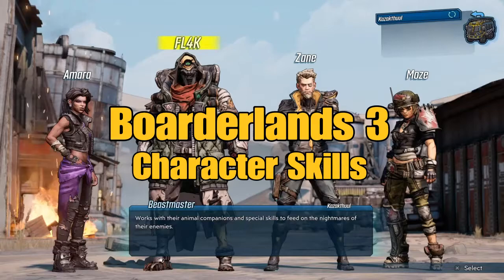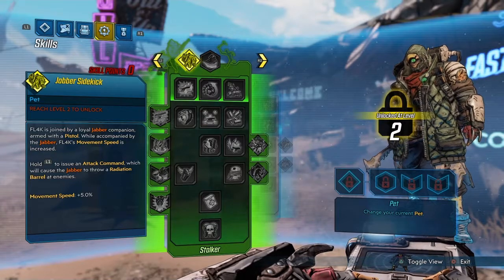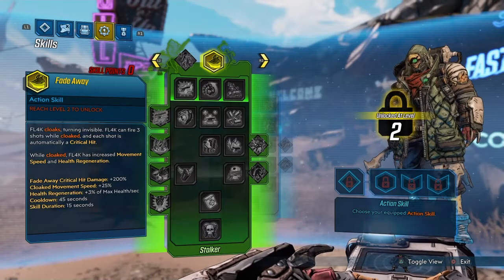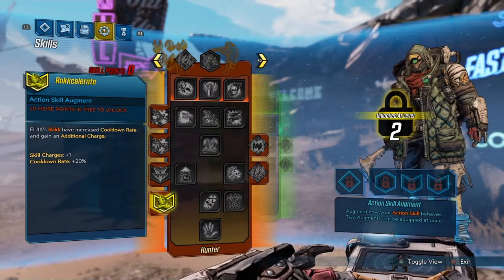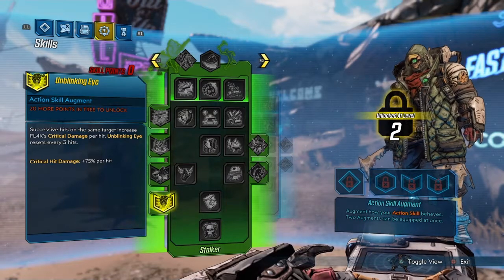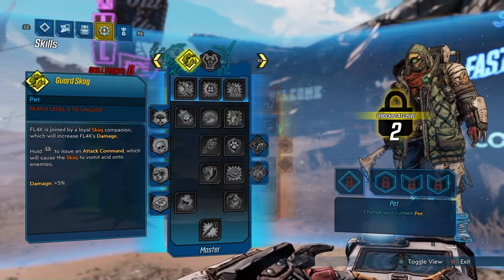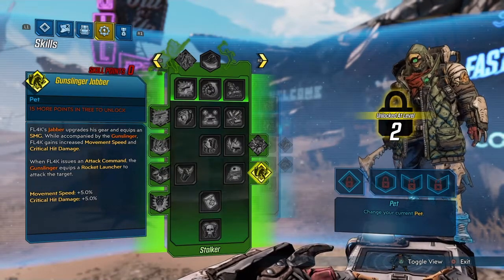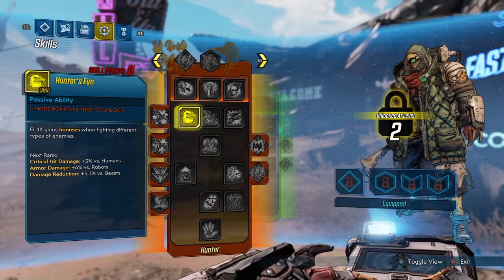Boarderlands 3 Fl4k's Abilities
Second of 4 guides showing the unique abilities and their upgrades for Fl4k the Beastmaster.